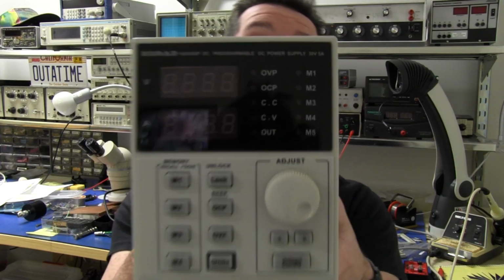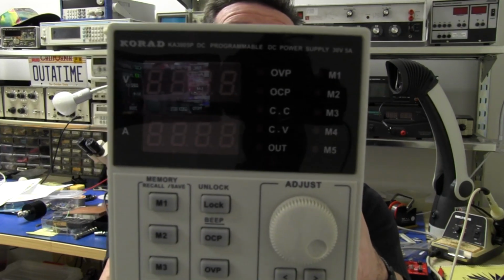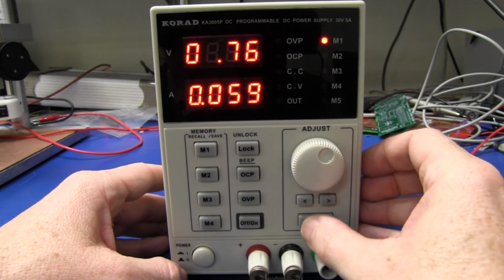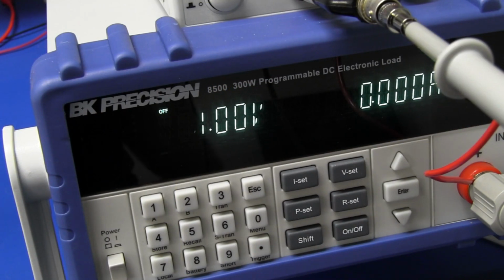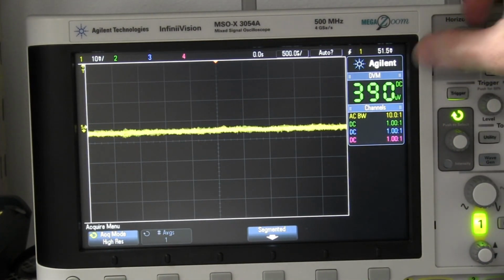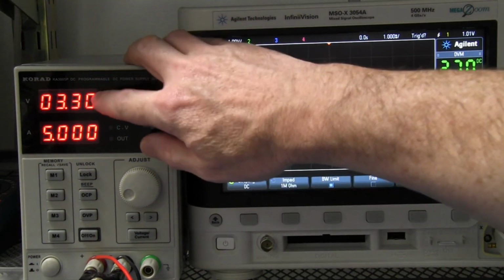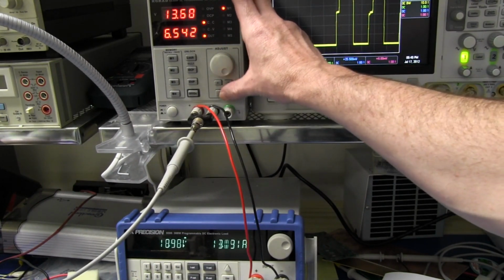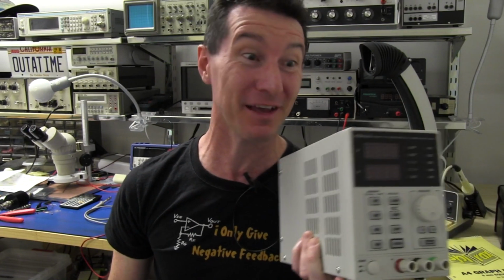EEVblog #315 - Korad KA3005P Review/FAIL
UPDATE: Triosmartcal have withdrawn it from sale, and Korad are investigating...
UPDATE2: Korad have admitted that the output transistors were not the correct type in this early batch unit.

Watch the Korad KA3005P FAIL!
The review of course is not complete because there was nothing left working to finish it.